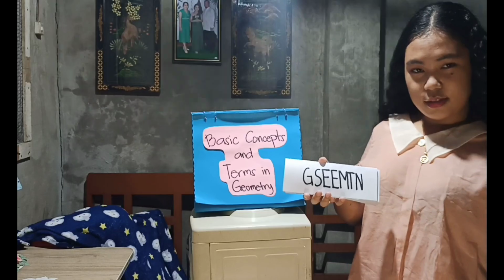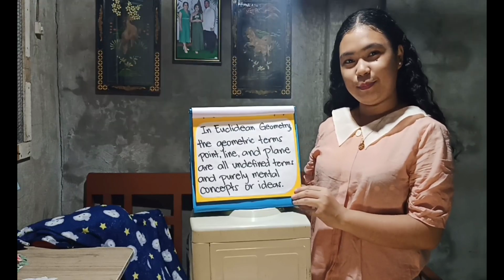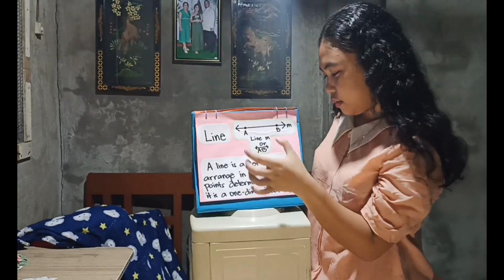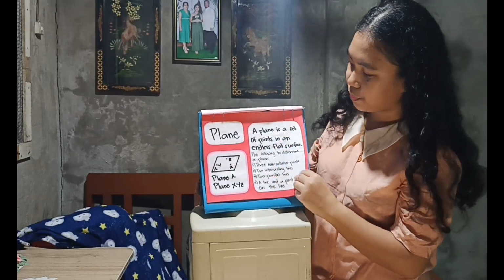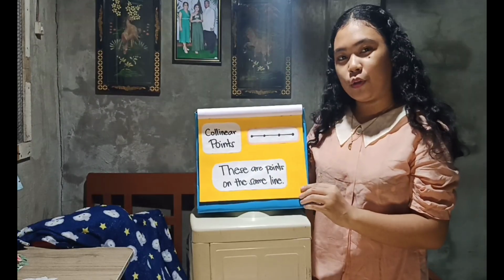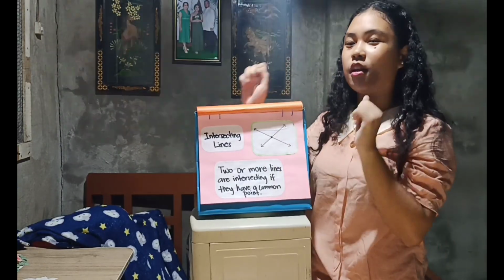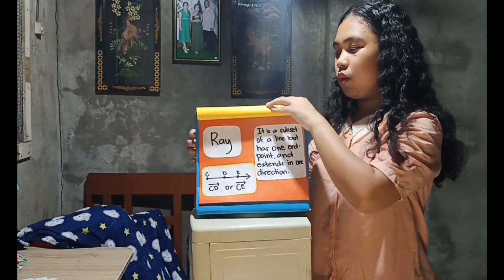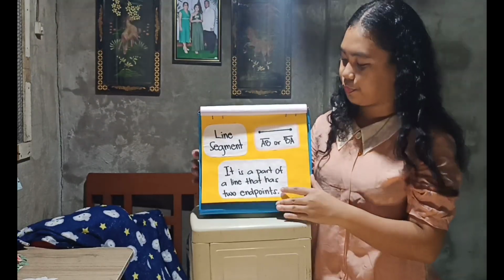FINAL DEMO TEACHING(GEOMETRY)